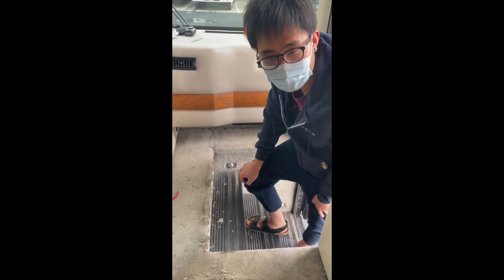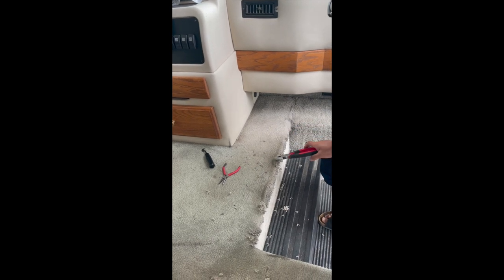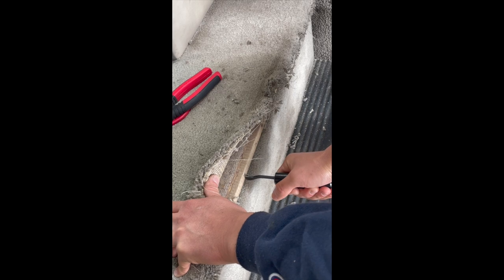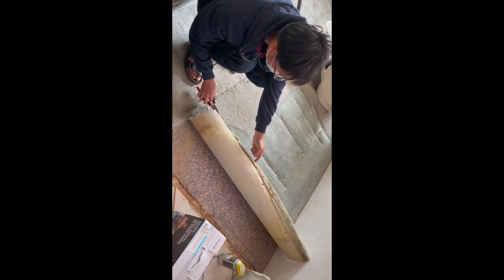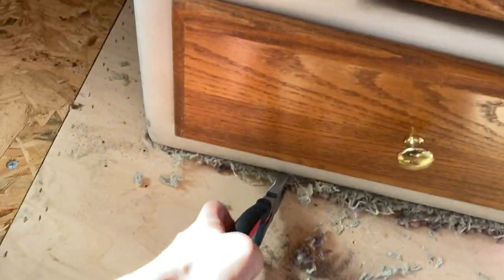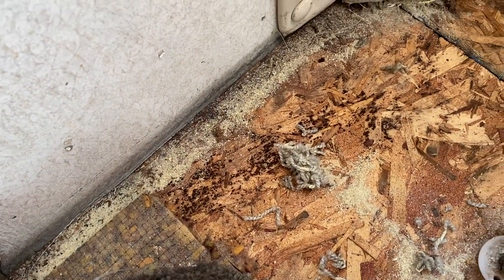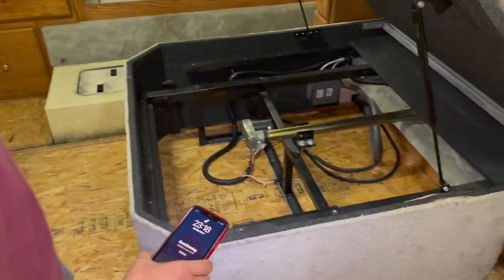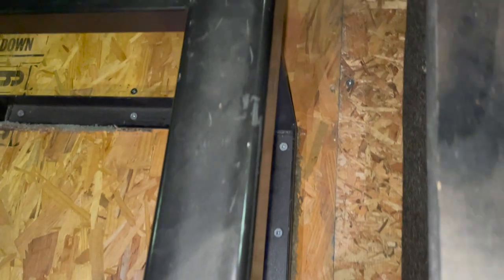Motorhome Floor Replacement - Carpet to Vinyl Planks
In this episode , we changed out 20+ year old carpet to vinyl planks from HomeDepot. It was filmed Spring 2022, now it's been one year. The vinyl planks are still in good shape, but some stick on corner trims is slightly peeling off. Overall, I would call it a success.